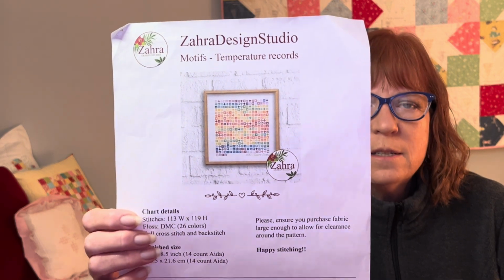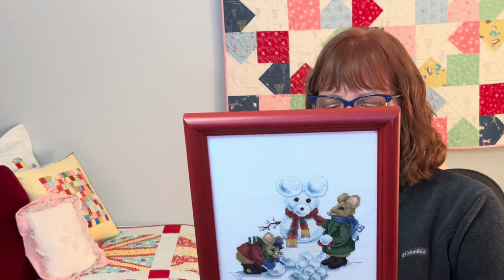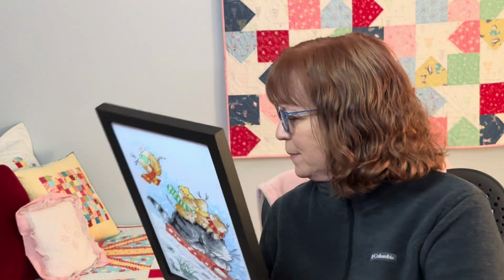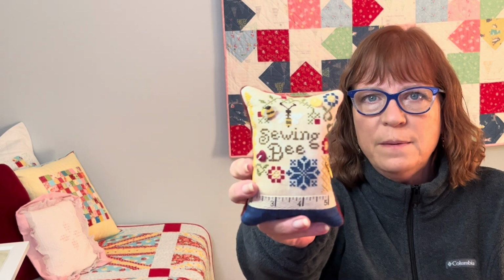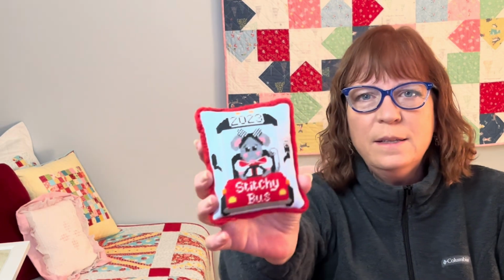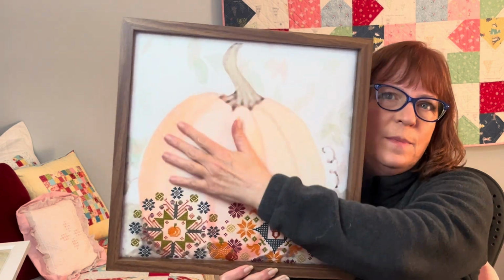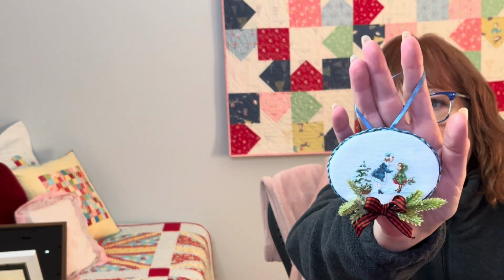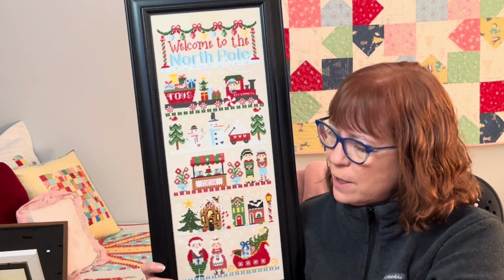Year of finishes! (Oy! Ignore my blooper at the start. Missed trimming my countdown.) Flosstube #31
Primrose Cottage Stitches - Welcome to he North Pole
Aury TM - The New Gobbletons
Blackbird Designs - Winds of Autumn
Brenda Gervais - Scary Mouse
Veronique Enginger - The Magic of Christmas
Margaret Sherry - Christmas Cuties (OOP Kit)
With Thy Needle & Thread - Jack O Lantren Jubilee Halloween Delivery.& Pumpkin Brew)
Thistles - Broom Keeps
Lizzie Kate - Thankful String
JBW Designs - Scandinavian Ormanent #1
Tiny Modernist - Stitching Mends
With Thy Needle & Thread - Project Quarantine
Leisure Arts OOP (mice stitching)
Finally a Farmgirl - Mathilda mouse Ornaments
X & Os - Mouse Ornaments
Willow Hill Samplings - Autumn Alphabet
Cottage Garden Samplings - The Needleworker
Une Croix LeTemps d’un The - Ref 1816 (Noel)
Finally a Farmgirl - Mathilda Drives the Stitchy Bus
Jardin Prive - Tea Break
Val’s Sttuff - Do One Thing Every Day
Blackbird Designs - Frosty’s Night Out
Leisure Arts - Music Makers
Shepherd’s Bush - Scatter Eggs
Fox & Rabbit - Cherry Monogram
Mill Hill - Cindy Cane (Mouse Trilogy)
Sewing Bird Buttons - Stitches by Ethel
Heartfelt Stitches - Stitches by Ethel
Zahra Design Studio (Etsy) - Termperature Motifs
Little Dove Designs - Home for Christmas